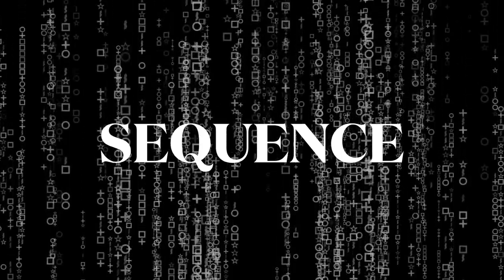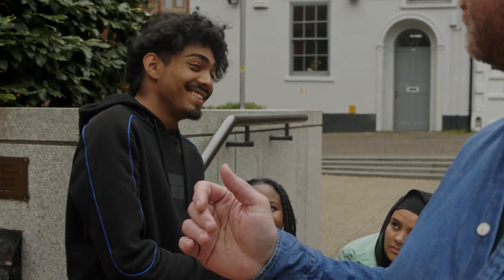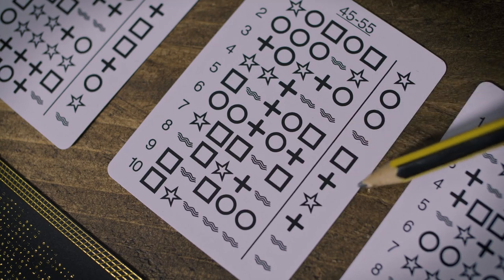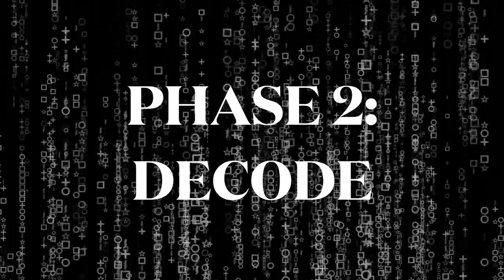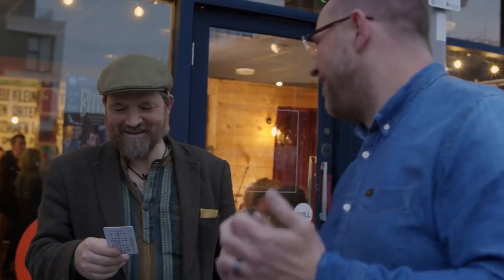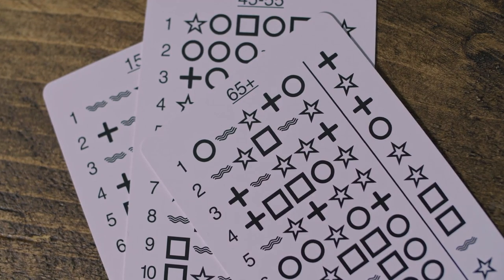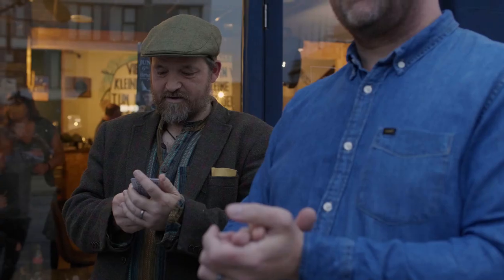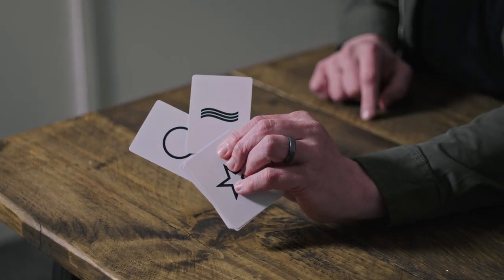Sequence (Gimmicks and Online Instructions) by Rich Relish and The 1914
Rich Relish is back with a brand new, baffling wallet mentalism masterpiece.

With just three simple, examinable cards in your wallet, you will be able to demonstrate a myriad of mentalism skills in a structured, three-phase routine that will work in any language.

This is the ideal opener for the walk-around mentalist. Nothing needs to be written down, there are no special moves to learn and it requires no equivoque or double-speak. It's simple to understand and the method is easy to grasp.

Phase One - Superpower Memory

Three cards totalling 60 sequences of ESP symbols are given to your participant. They choose a card, and choose a sequence. Each sequence has its own "target" symbol, which you will attempt to reveal.

The participant reads aloud the sequence in order, and without any peeks or fishing, you are able to correctly "remember" what the target symbol is. Impressive, but explainable. So you up the ante.

Phase Two - Psychological Decoding

The process is repeated with a different sequence from their chosen card. But this time, the participant recites the sequence in ANY order. At lightning speed, you appear to mentally decode the jumbled sequence to once again correctly divulge the target symbol.

Phase Three - Mind Reading

For the third and final test, your participant can select ANY sequence from ANY row, on ANY side of ANY card, and they can read the sequence aloud in ANY order.

It would be impossible to remember or decode this much data. But once again, you are able to inexplicably reveal the target symbol the participant is thinking of!

In the eyes of your audience, there is no trace of a method because there are no patterns to spot and the sequences will be different every time. For the table hoppers, this means you can repeat the routine in earshot of your previous tables without tipping the secret; it will simply cement the fact that your skills are as real as you claim them to be.

Despite appearances, Sequence involves no memory work; if you can hear the sequence, you will hit the target.

Sequence is a baffling stand-alone demonstration, or the perfect segue into further ESP effects. In the bonus section, Rich will even teach you his unmissable, closely-guarded ESP card routine. It's the perfect follow on from Sequence, allowing you to create an entire, superb, close-up ESP act!Add Sequence to your repertoire today.